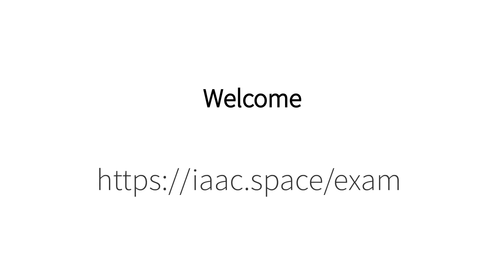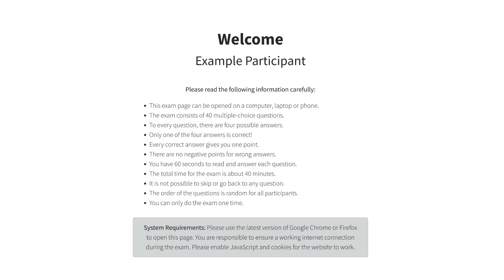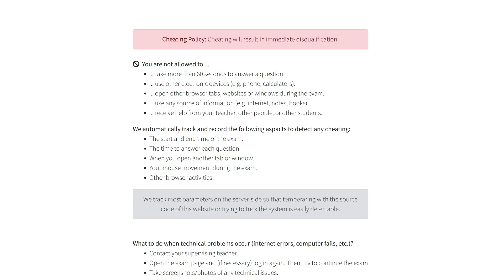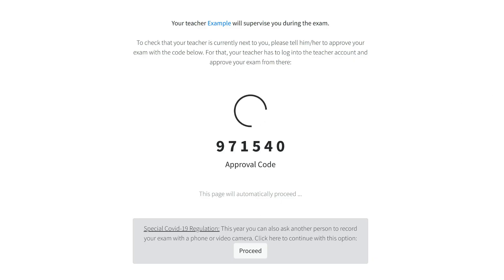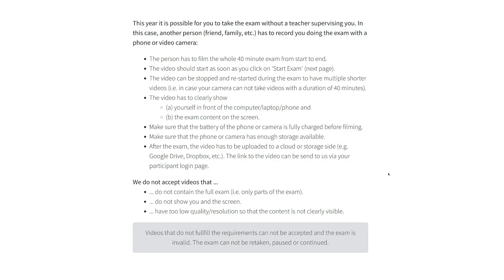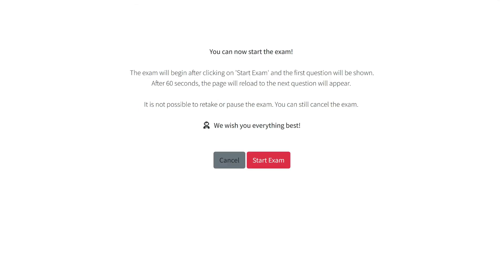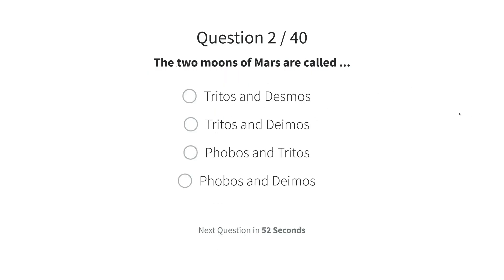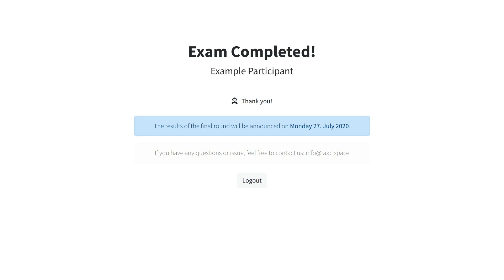IAAC | Final Round Exam (with Covid-19 Special Regulation)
The International Astronomy and Astrophysics Competition is an international science competition for youths. The competition takes place in three rounds. Participants that have solved the pre-final round successfully are qualified for the final round: an online exam with 40 multiple-choice questions.

This information video explains the online exam procedure for the students.